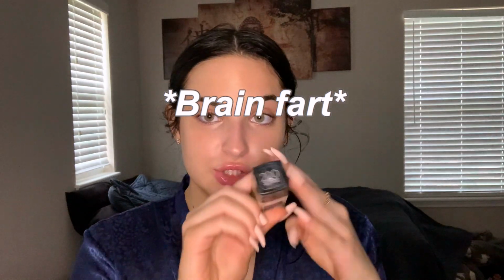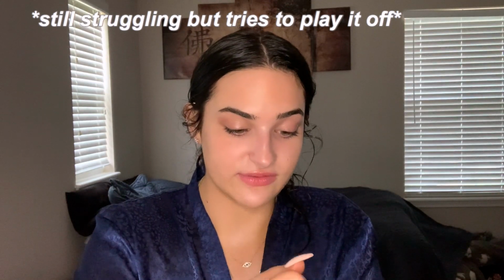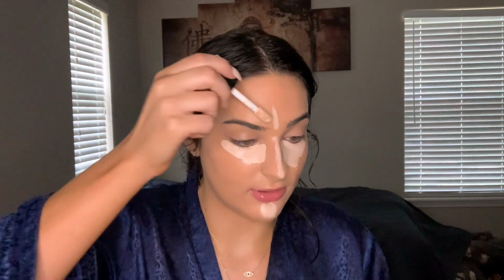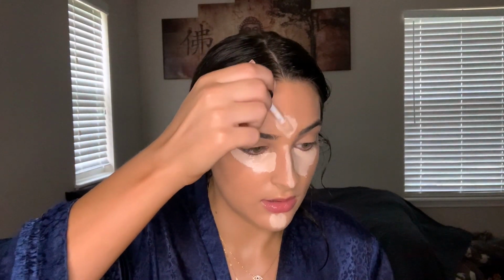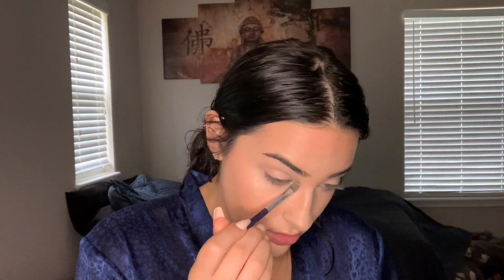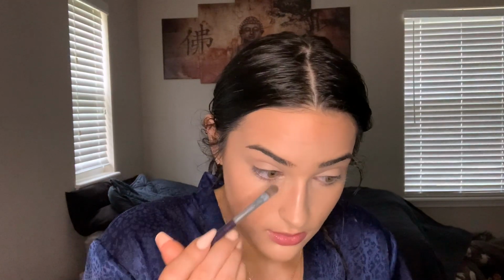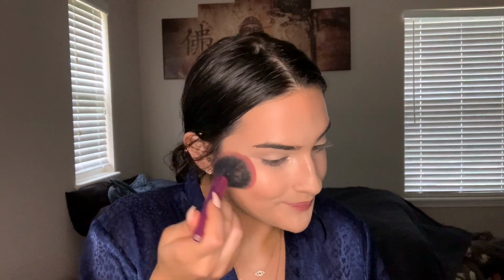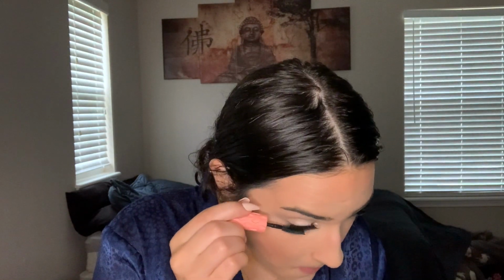EVERYDAY MAKEUP ROUTINE: QUARANTINE EDITION (my go-to products, primer importance, tips and tricks)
Hi my loves it's Mia back with another videooooo! It's Monday, the beginning of a new week, so we are kicking it off with another video and getting things done! I got quite a few questions on what I did everyday (before we were in quarantine) when I did my makeup and no better time than while we are in quarantine to share this with you guys lol! I hope you guys enjoy some of the tips and tricks I share. Have an amazing Monday my loves!

PRODUCTS MENTIONED/USED:

Shea Moisture Daily Glow Priming Moisturizer
Too Faced Primer, Set, Refresh Hangover 3in1 Priming Spray
Maybelline Matte and Poreless Fit Me Foundation (Shade 220)
Loreal Infallible Full wear Concealer
Benefit Hoola Bronzer
Bare minerals BarePro Performance Wear Powder Foundation
Burts Bees Hydrating Facial mist
Anastasia Beverly Hills Amrezy Highlighter
Milani Blush in Blossomtime Rose
Benefit Roller Lash Mascara
Eyelure London Lashes in 117
NYX Suede Matte Lipliner in Sandstorm
NYX Buttergloss in Fortune Cookie